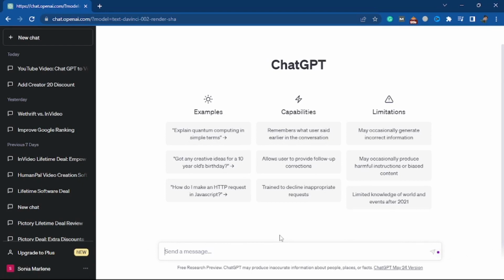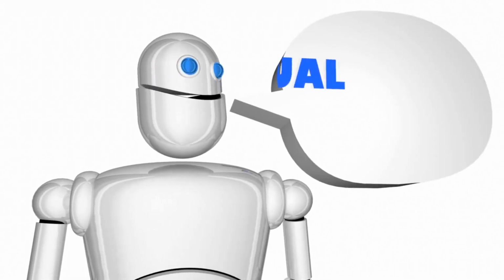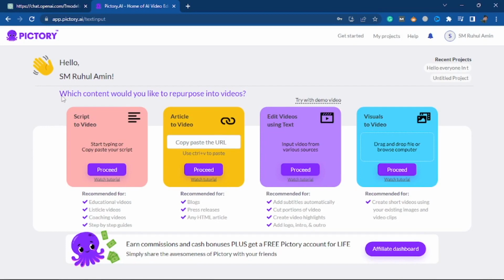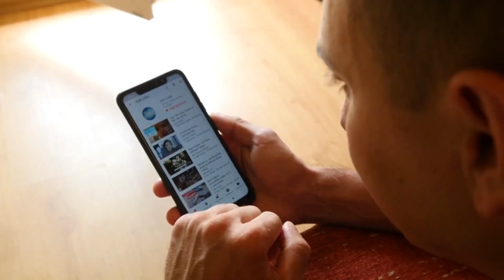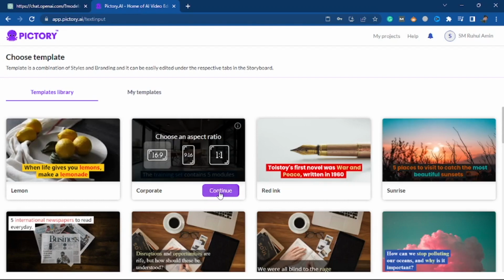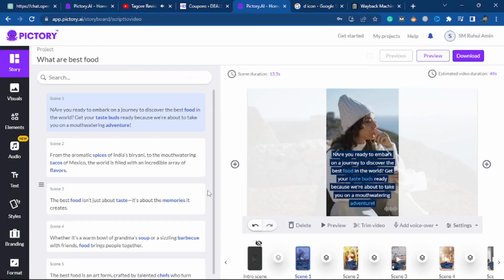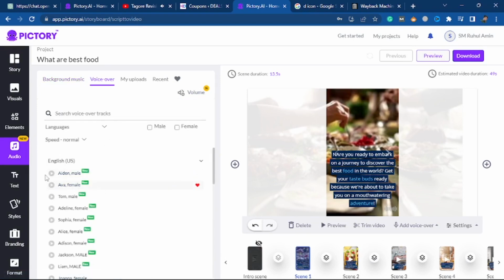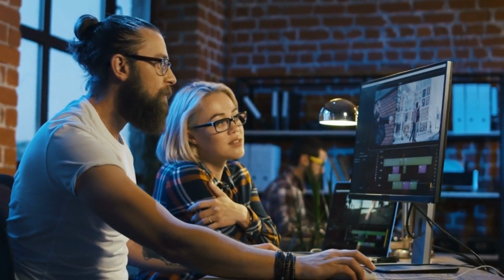Revolutionize Your Videos Unleash AI Magic with Pictory and Chat GPT!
Welcome to our AI video creation tutorial! In this step-by-step guide, we will explore the powerful combination of Pictory and Chat GPT, enabling you to create stunning videos infused with artificial intelligence.

With Pictory and Chat GPT, you'll unlock a world of possibilities for your video production. We'll walk you through the process of creating AI videos from start to finish, providing you with the tools and knowledge to master the art of AI video production.

In this tutorial, we'll delve into the core features and functionalities of Pictory and Chat GPT, giving you a comprehensive understanding of how to leverage these tools for your creative endeavors. From video editing techniques to AI-powered enhancements, you'll discover the secrets to making your videos truly stand out.

Whether you're a seasoned video creator or just starting your journey, this tutorial is designed to make AI video creation accessible and easy. We'll guide you through the process, ensuring you have a solid foundation in using Pictory and Chat GPT effectively.

By the end of this tutorial, you'll be equipped with the skills and knowledge to create jaw-dropping videos that captivate your audience. Join us as we explore the limitless potential of Pictory and Chat GPT for AI video making, empowering you to unleash your creativity and achieve remarkable results.

Get ready to embark on an exciting journey of mastering AI video production with Pictory and Chat GPT. Let's create stunning videos together!